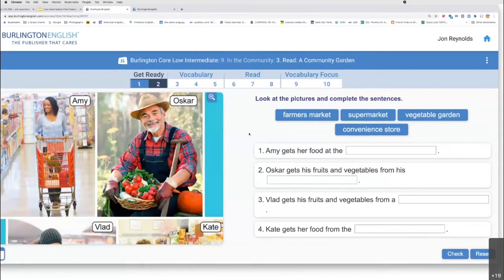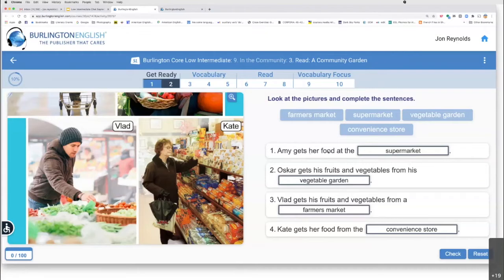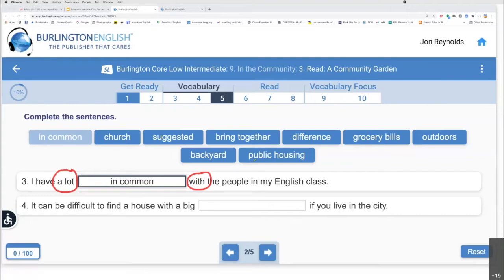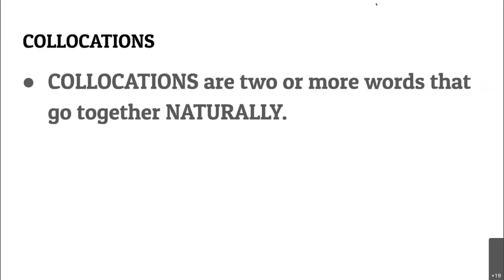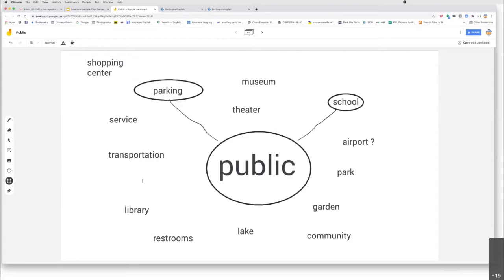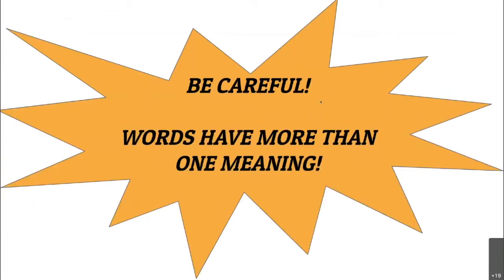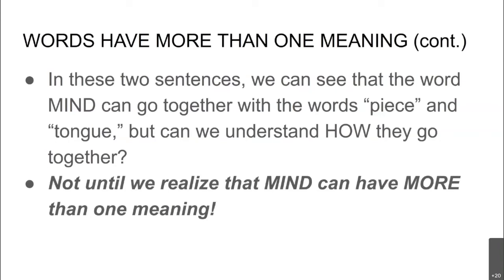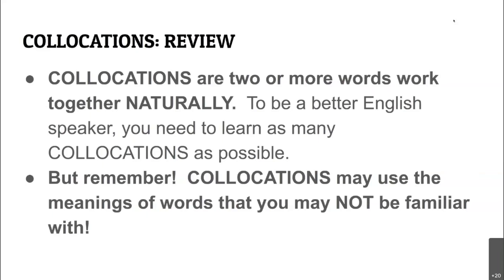Low Intermediate Sept 8